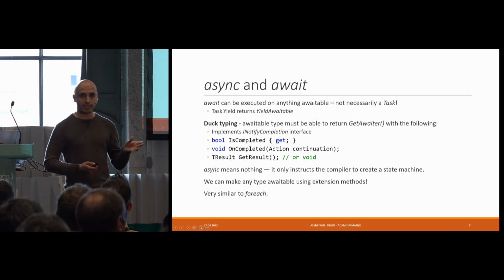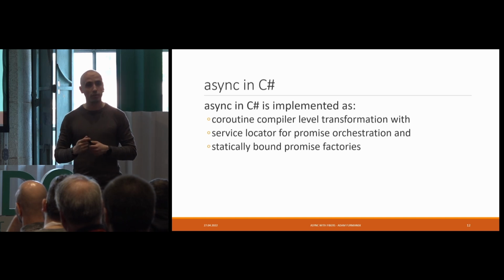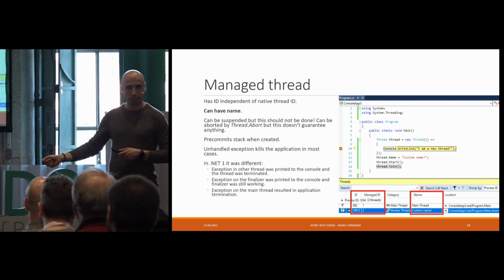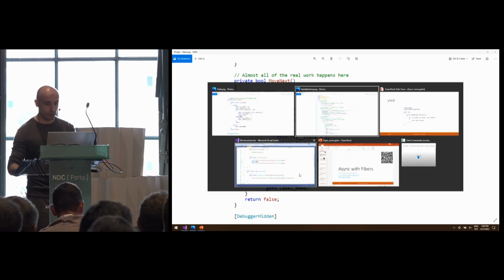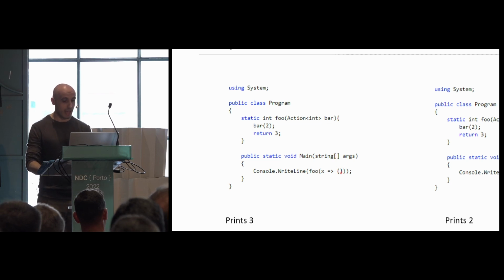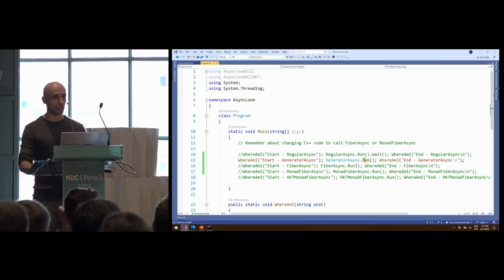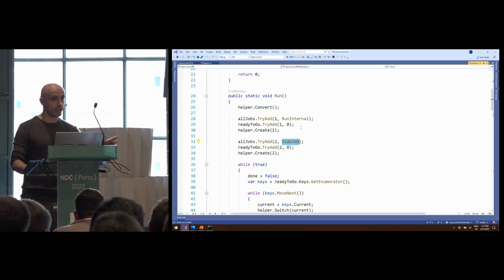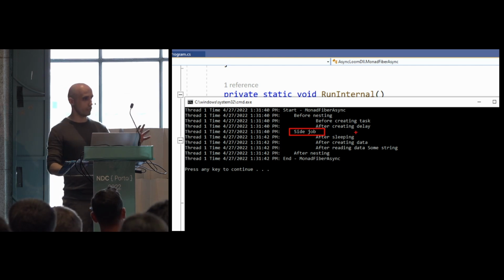Implementing async with coroutines and fibers - project Loom in C# - Adam Furmanek - NDC Porto 2022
Async has multiple problems. It requires specific return type, can switch thread any time, causes deadlocks, uses global state. Can we do better? Can we do async/await without all its mess?

In this talk we will learn how async is implemented, see what problems it creates, and explore other possible approaches. We will reimplement some of its features with monads, coroutines, and fibers to see how it could look like in an alternative world. We'll see if we can do better than the thread-pool based approach.

This is loosely related to project Loom in JVM world which explores fibers to improve threading.

Level 300.